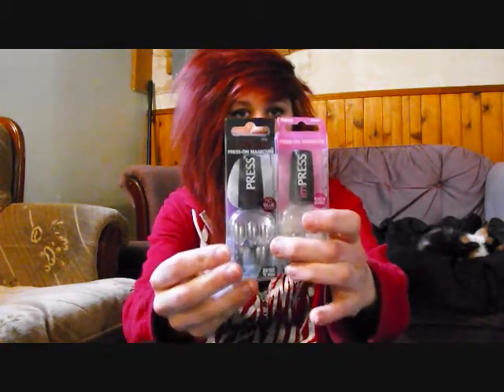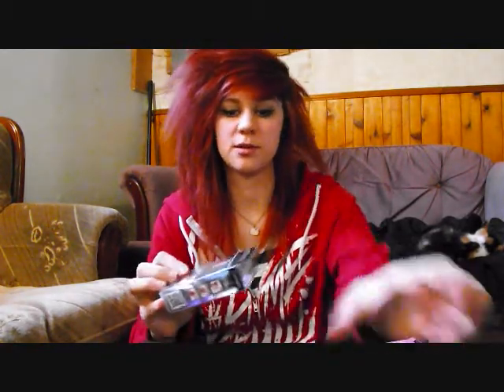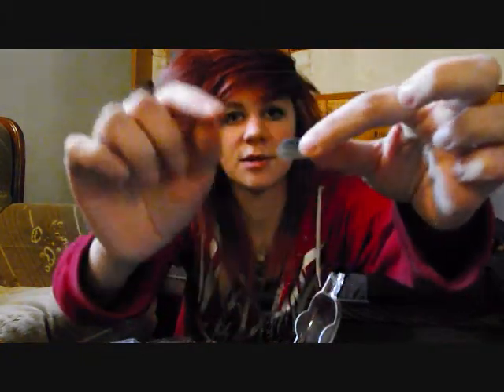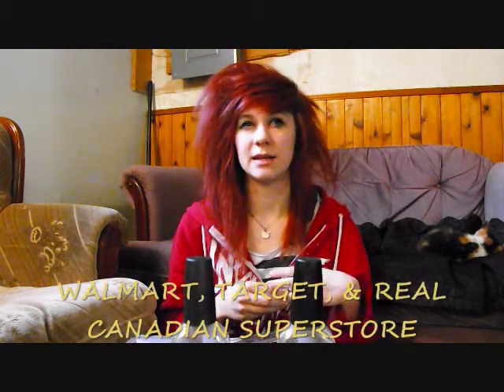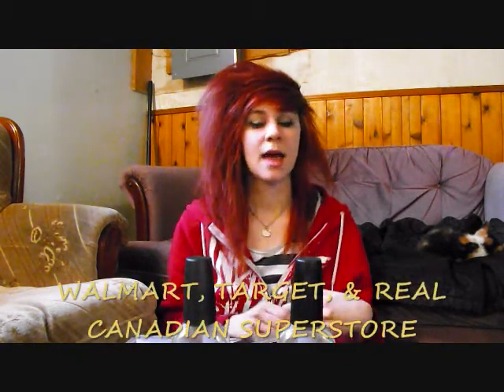imPRESS Manicure Review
The impress press on manicure by Broadway Nails

Facebook.com/MissMuffinGurl
Modelmayhem.com/missmuffingurl

Received complimentary from Influenster to try out and review